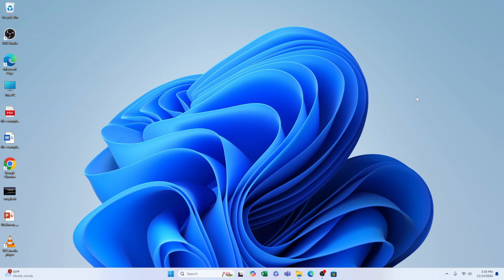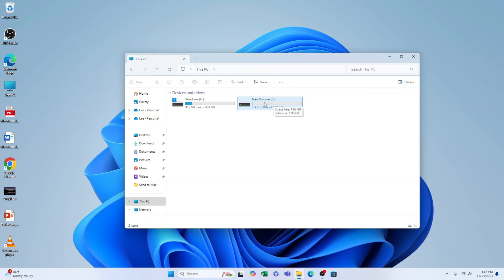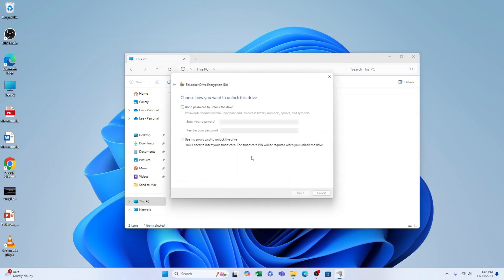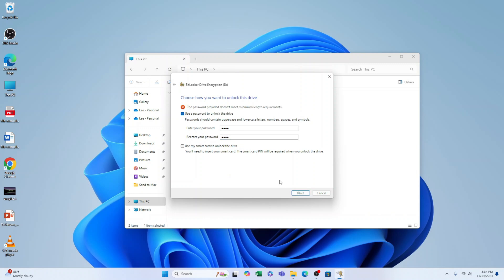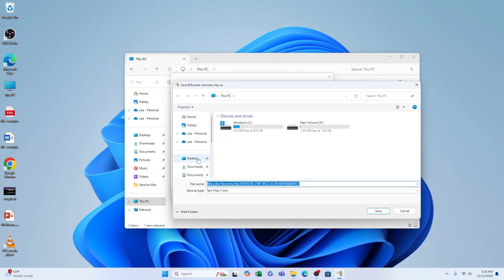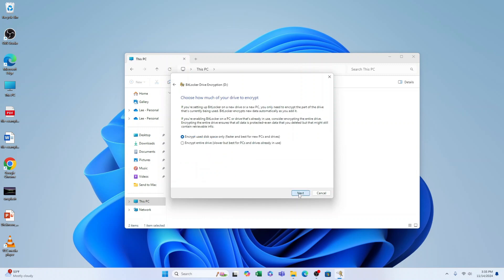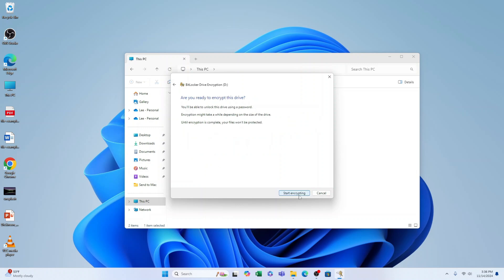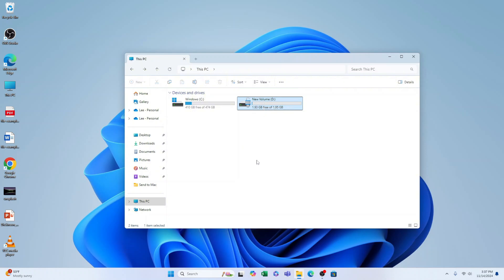How to Lock Drive in Windows 11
In today's quick video guide I'm going to show you How to Lock Drive in Windows 11.

I hope this quick video tech video guide helped solve your problem. Are you still having problems?